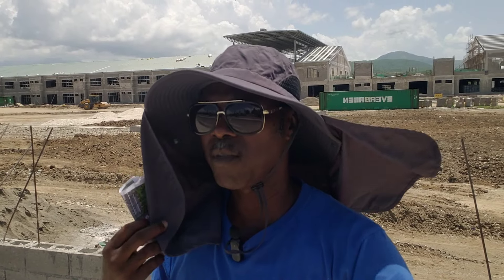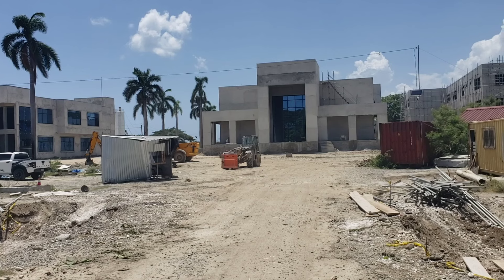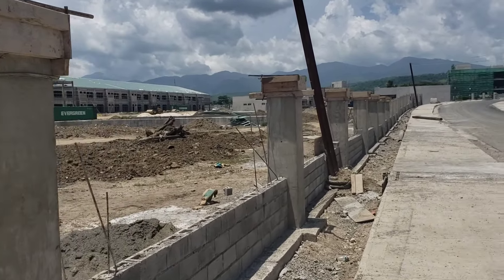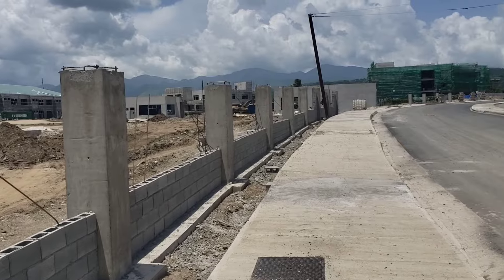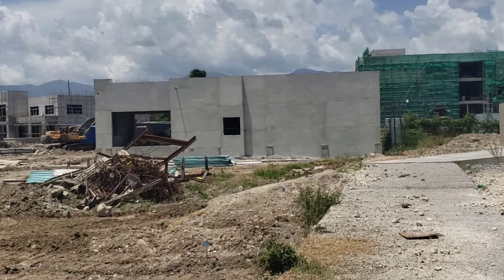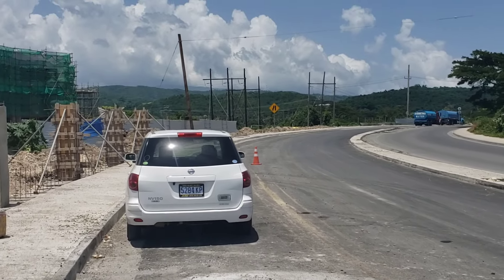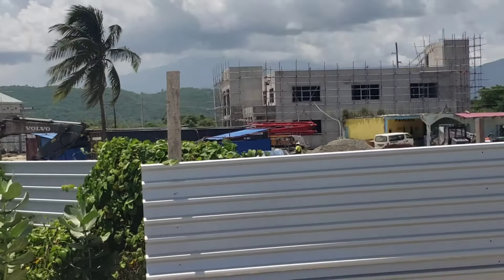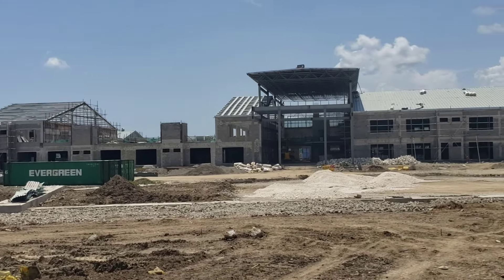Morant Bay Urban Center New Opening Date Now Set For December 31, 2024